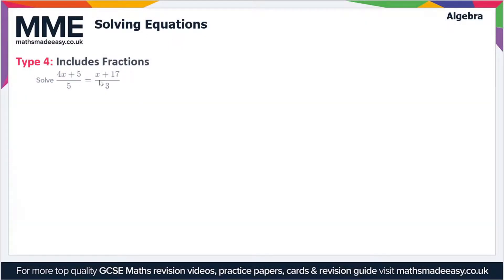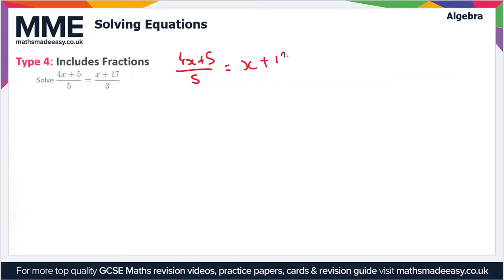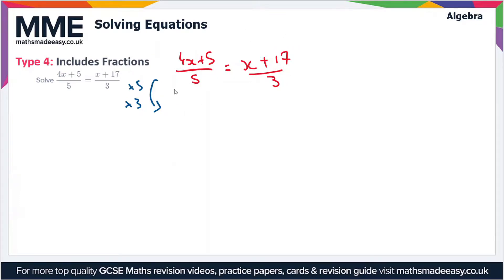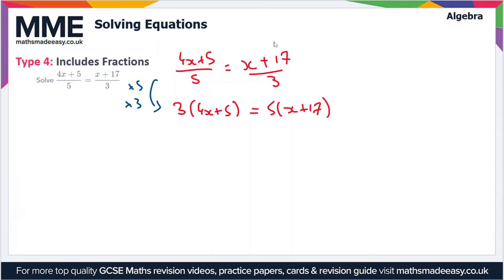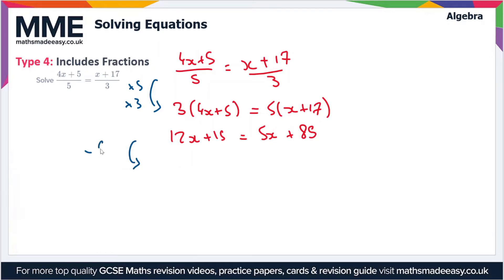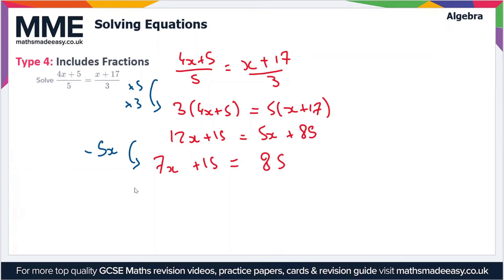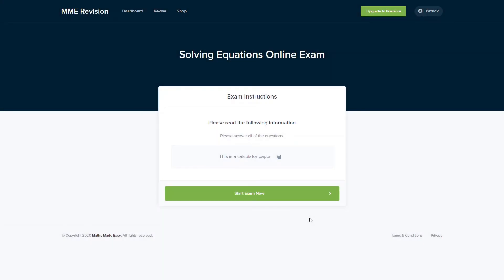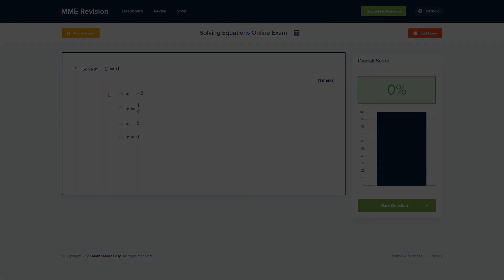Algebra - Solving Equations (Video 3)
This is the Maths Made Easy video on Algebra - Solving Equations (Video 3)

To see our Algebra - Solving Equations (Video 3) online exam click the following

TIMESTAMPS
0:00 Intro
0:05 Type 4: Includes Fractions
2:33 Outro